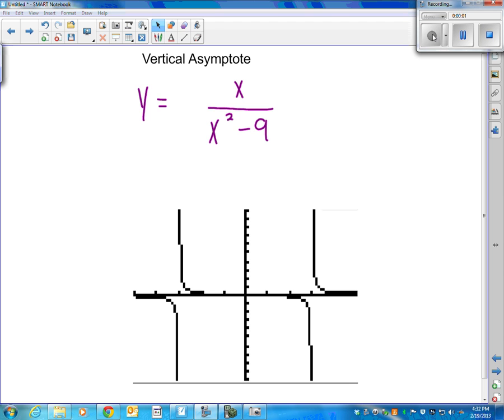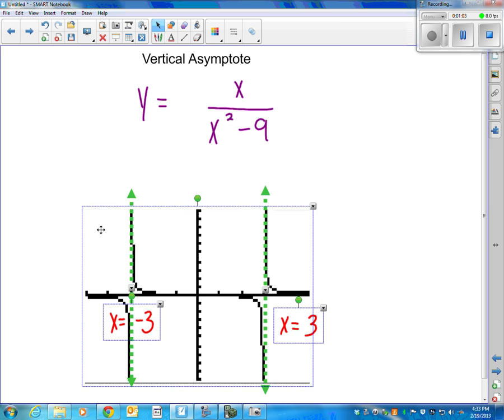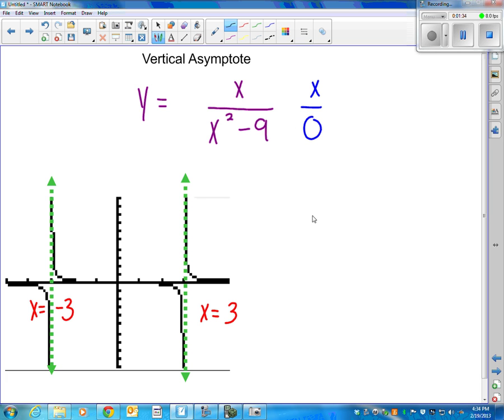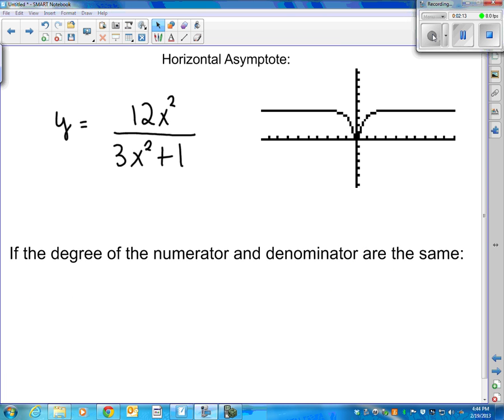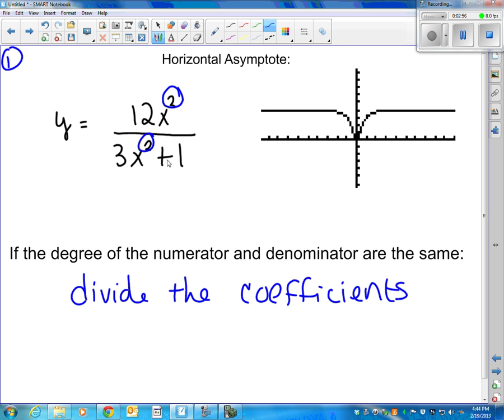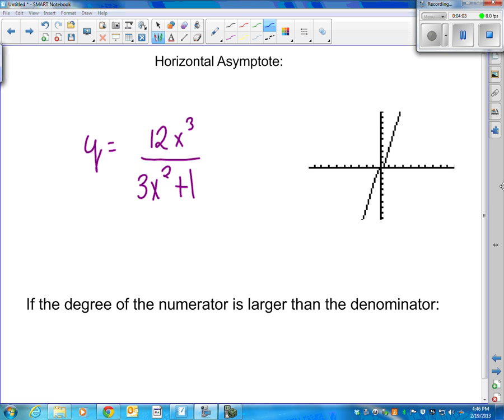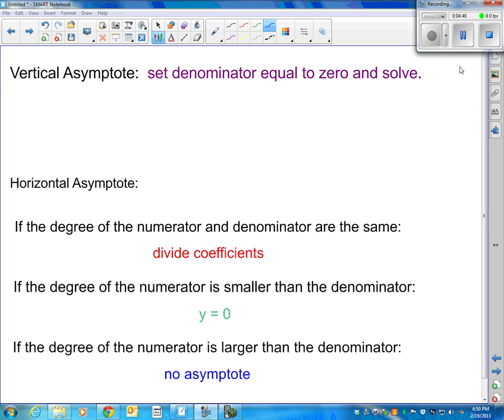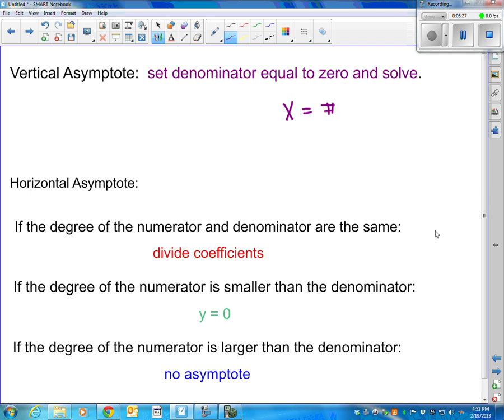Asymptotes Johnson (2.6 ex2 and ex3)